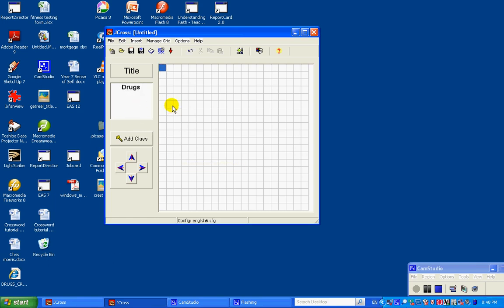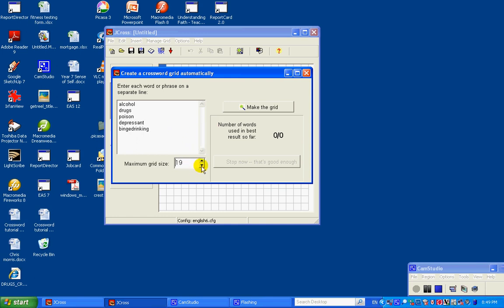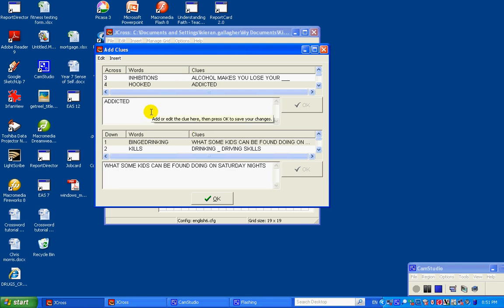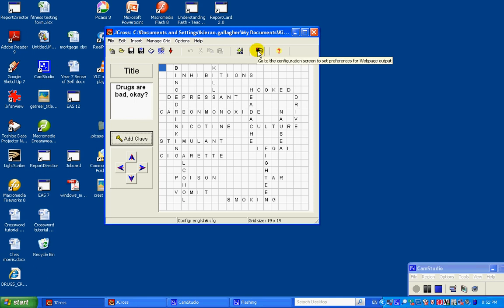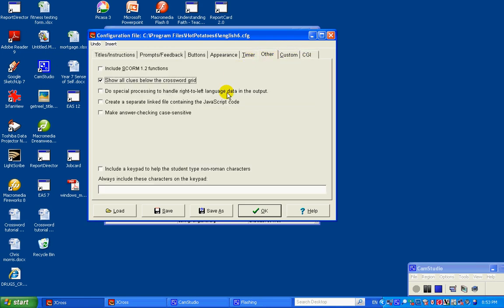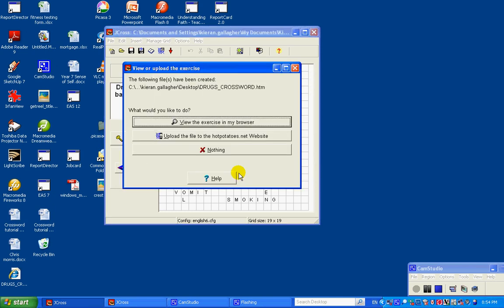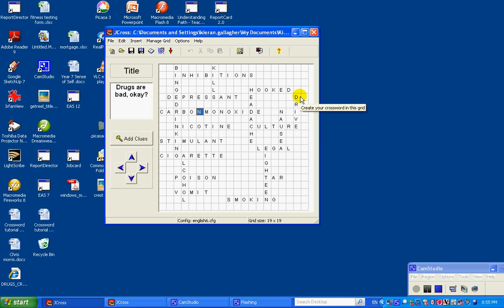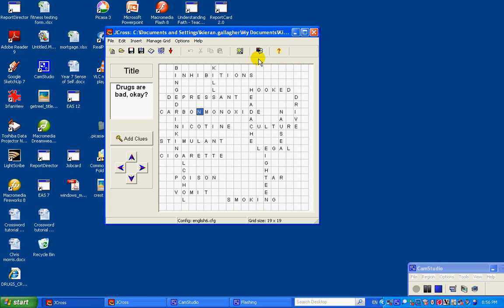Creating a Hot Potatoes Crossword